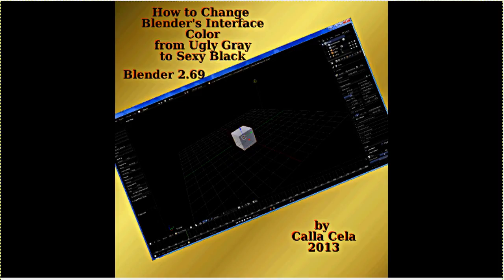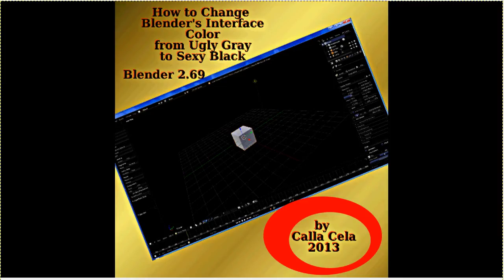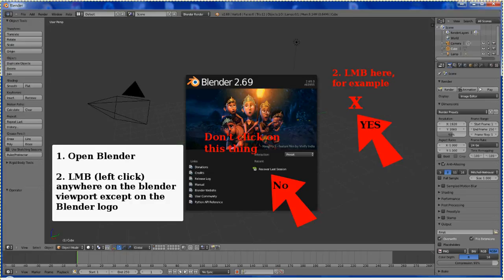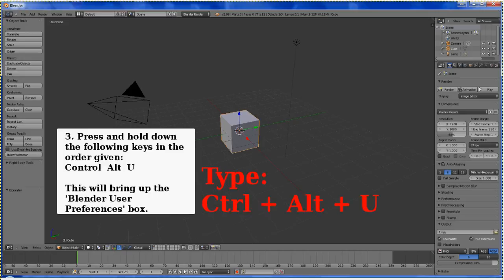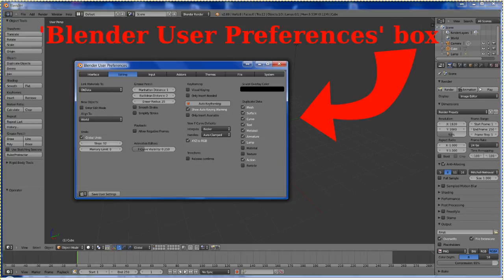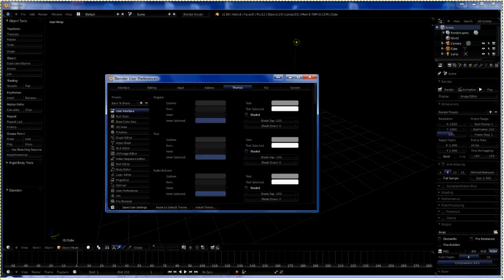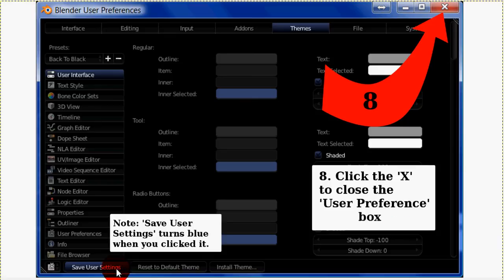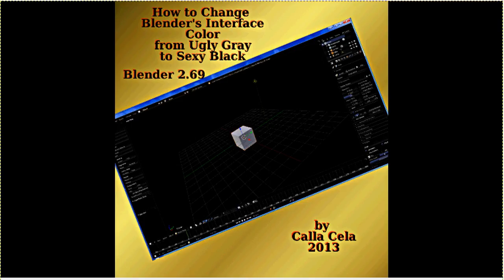Blender Tutorial How to Change Blenders Interface Color from Ugly Gray to Sexy Black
Blender Tutorial - Easy - Beginner - Simple 8 step tutorial on how to change the Blender Interface background color - This is designed to help you explore Blender